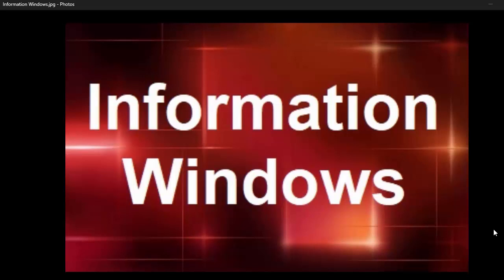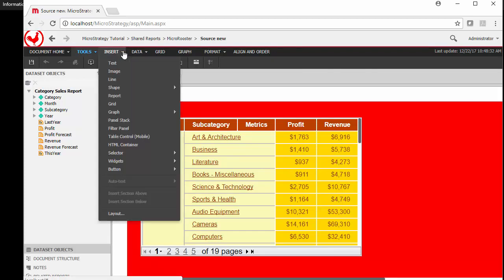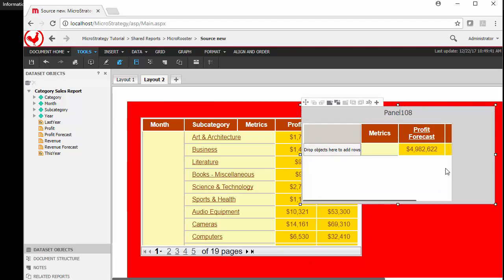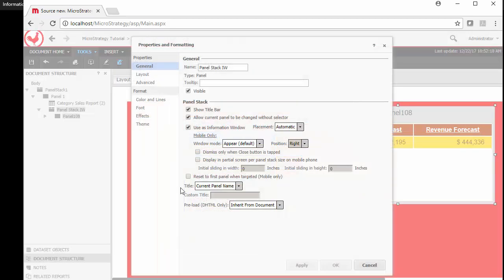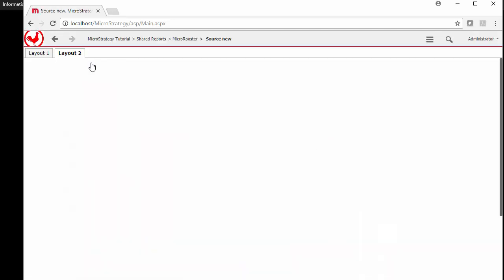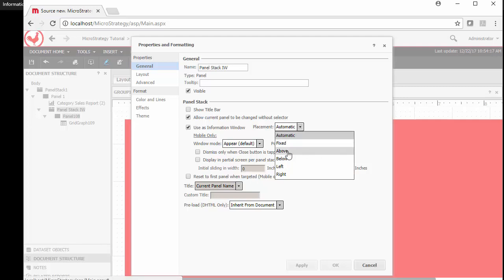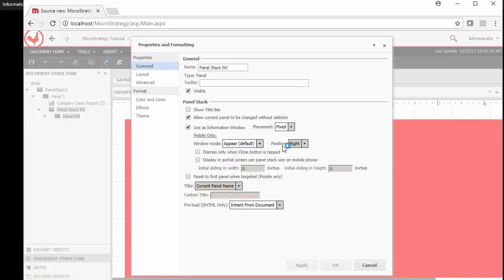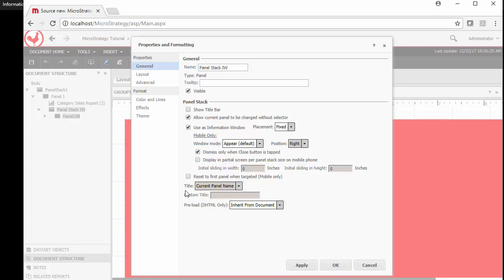MicroStrategy - Information Windows - Online Training Video by MicroRooster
Source: MicroRooster.blogspot.com
Description: A video exploring simple methods to add interactivity and visual access to more data and information. Information Windows allows developers to embed more information to existing grids and graphs for users to explore more information related to the displayed data.